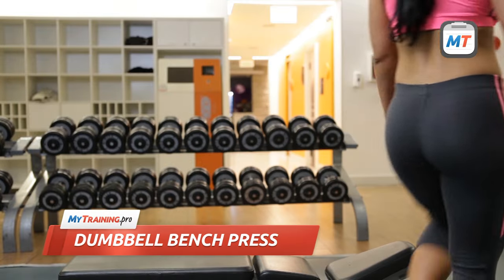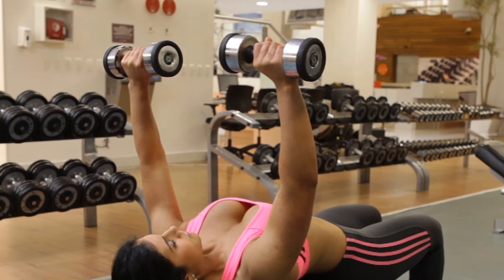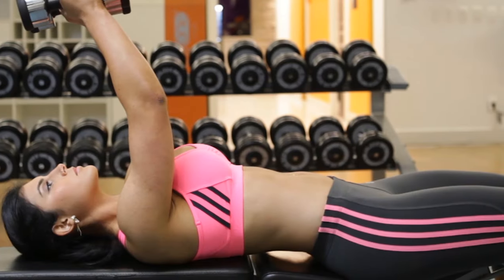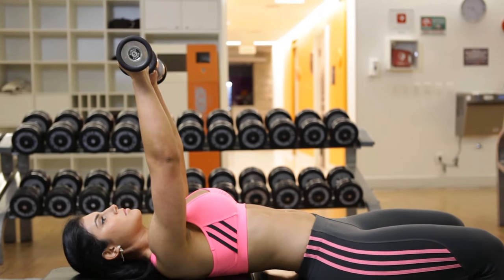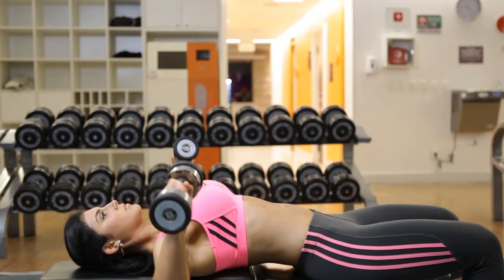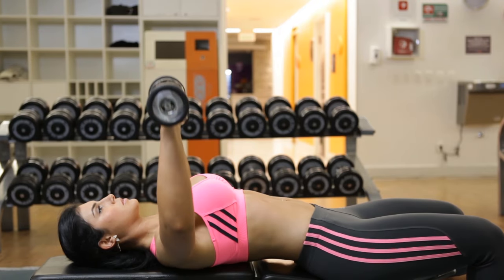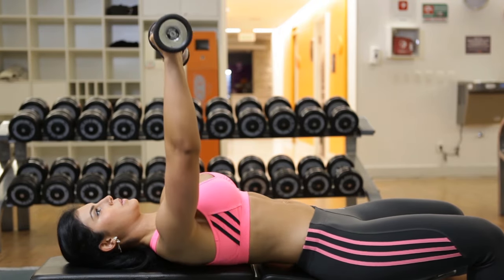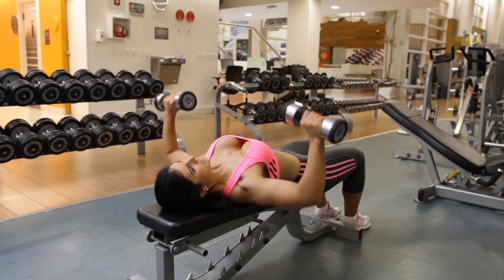Dumbbell Bench Press - Chest Exercise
(Starting Position)

- Sit on a flat bench with a dumbbell resting on top of each thigh. Use your legs to help you lift the weights while you lie back on the bench.

- Then, lift the dumbbells and hold them close together directly over your chest with your arms extended and your palms facing away from your body.

- Your back should be slightly arched and your glutes stabilized on the bench. This is the starting position.

(First Movement)

Now, inhale as you gradually lower the dumbbells by bending your elbows and bringing your arms back until the weights reach chest level.

Your forearms and upper arms should make an angle close to 45 degrees at the bottom of the movement.

(Second Movement)

- Exhale as you press the weights back up to the starting positon while squeezing your pecs.

(General tips)

- Make sure to keep your chest lifted and your shoulder blades pinned to the bench throughout this entire exercise.

- When you finish your reps, rest the dumbbells back on your thighs to help you place them safely on the floor.